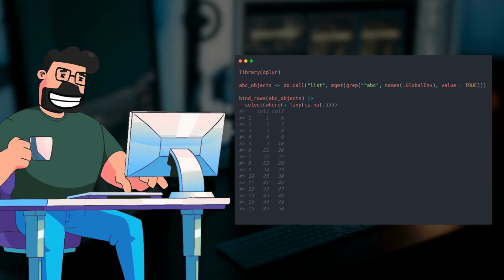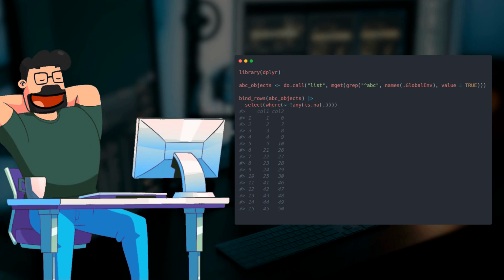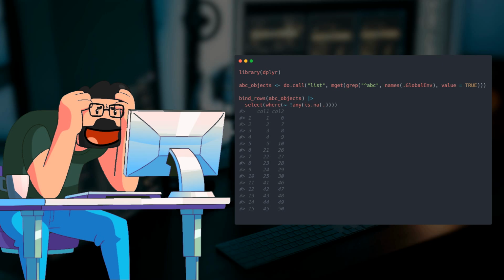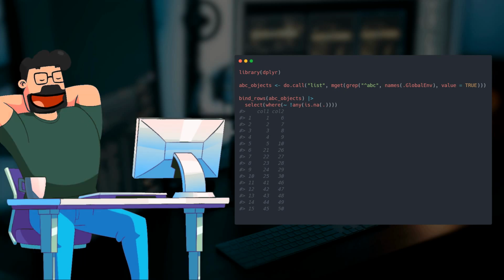Efficiently Identify & Stack Common Columns in Multiple Files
Learn how to efficiently identify and stack common columns in multiple files by identifying all shared columns and then vertically stacking them.

✅ VIDEO INFO:
00:00:00 - Identify common columns, bind in R.
00:00:20 - Optimizing workflow with dplyr in R.

This solution would not have been possible without the contributions of users: farrow90 and Friede